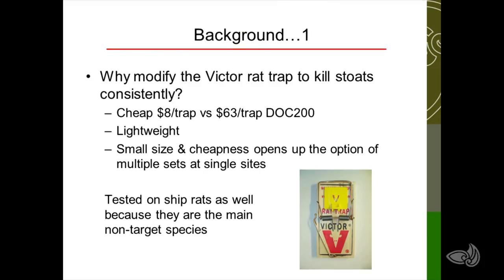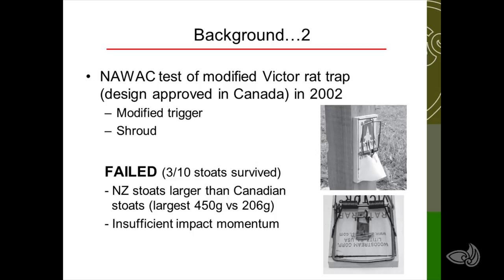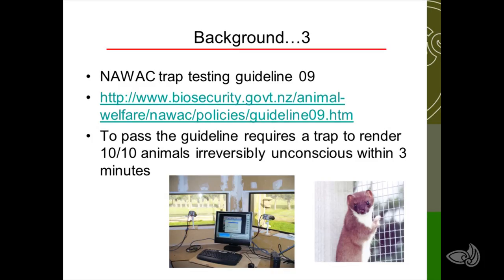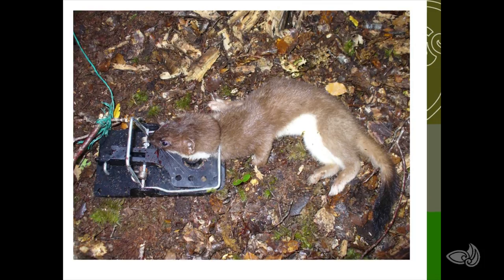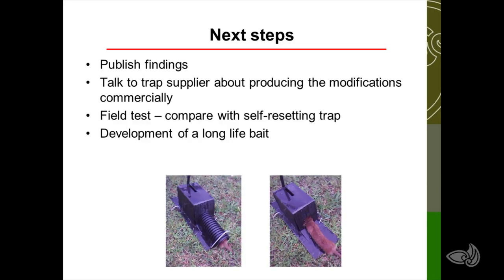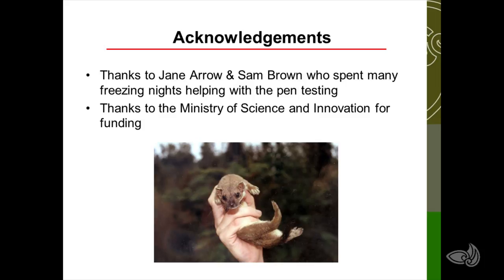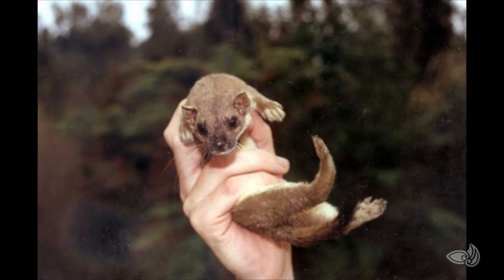A low-cost trap for stoats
Grant Morriss and Bruce Warburton look at modifying the
Victor rat trap to effectively kill stoats & ship rats